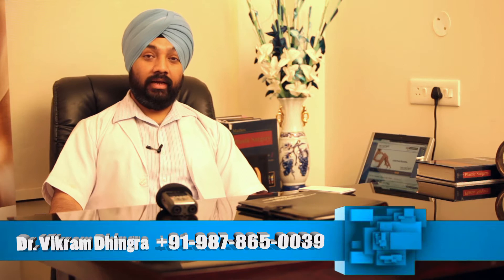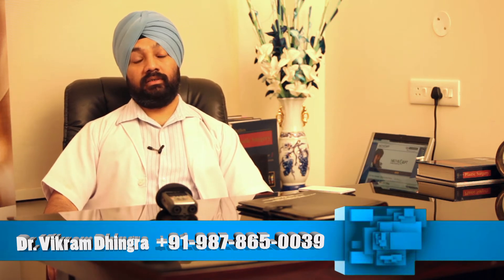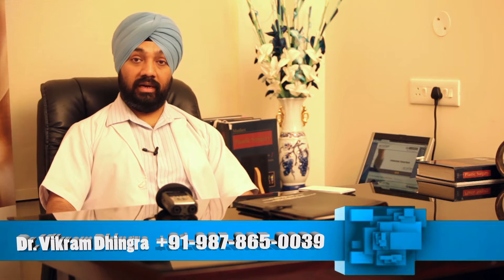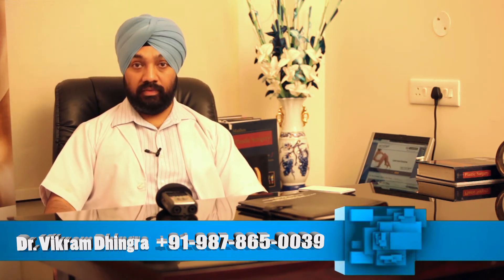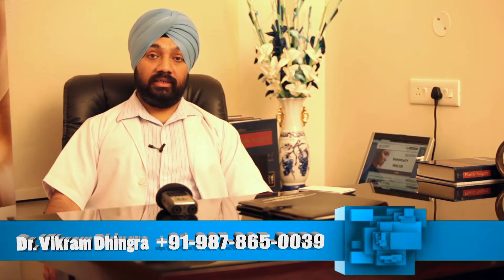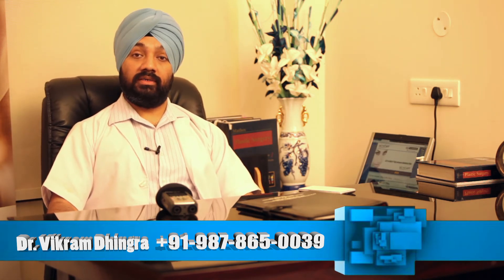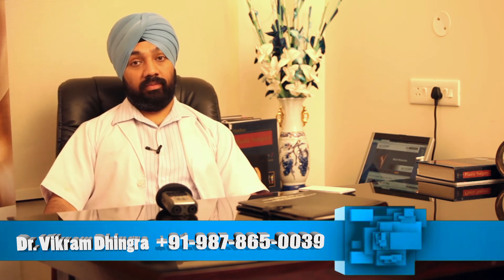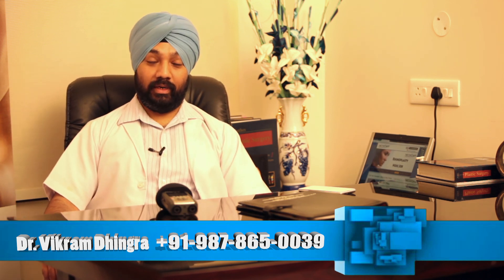liposuction video at bodysculpt ....call us on 8727837770 for more details..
Liposuction is a surgical procedure that uses a suction technique to remove fat from specific areas of the body, such as the abdomen, hips, thighs, buttocks, arms or neck. Liposuction also shapes (contours) these areas. Other names for liposuction include lipoplasty and body contouring